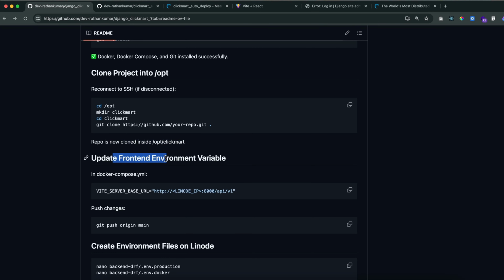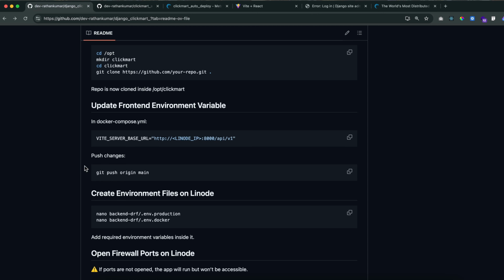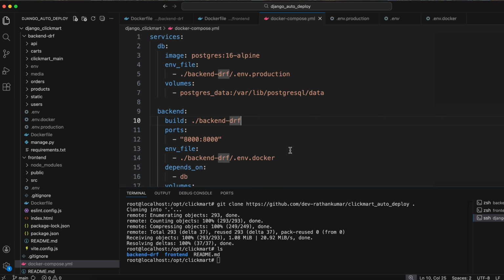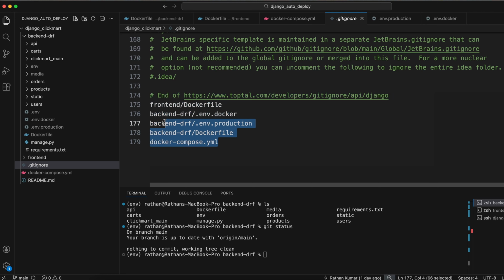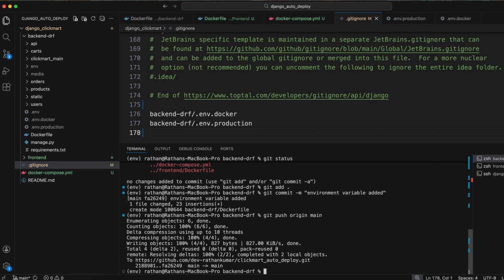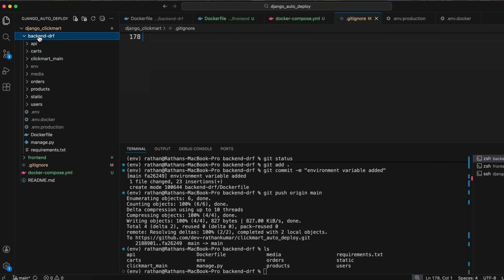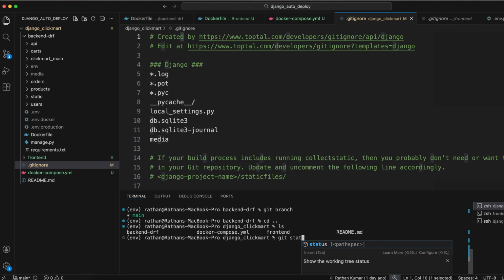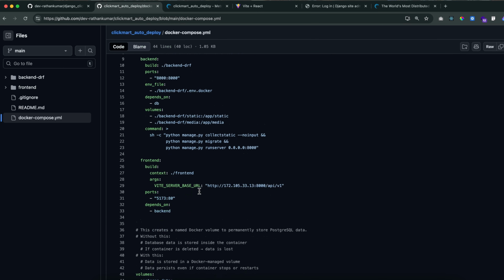16 - Set Environment Variables for Django + React (Local Setup Guide)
Join my Live Django Developer program - 4 Weeks

Before deploying, let’s properly configure environment variables on our local machine.

In this video:

Understand environment variables
Configure .env file locally
Secure sensitive data (secret keys, DB config)

💡 This step ensures your app is ready for production deployment.